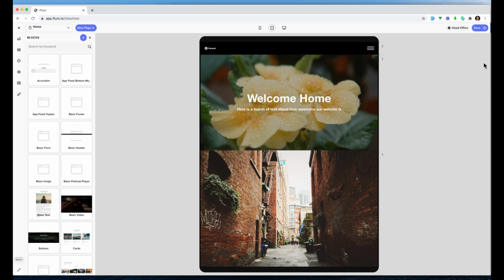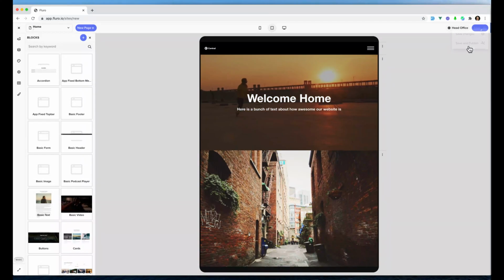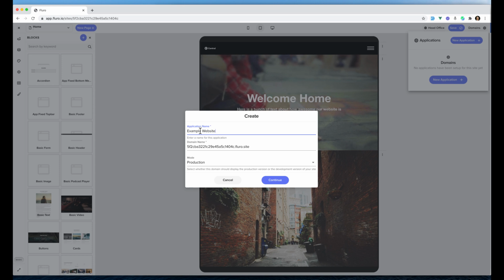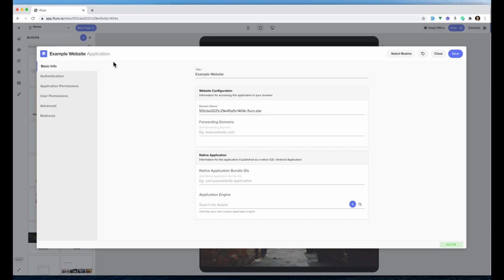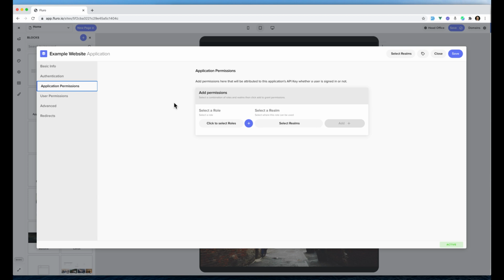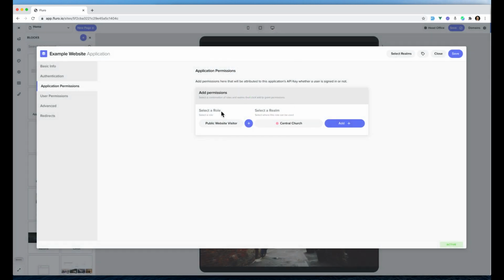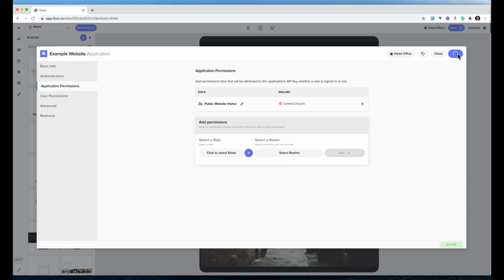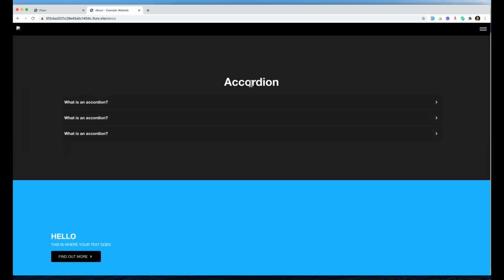Websites - Launching your website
In this video we show you how to setup an application that can load and render your website.